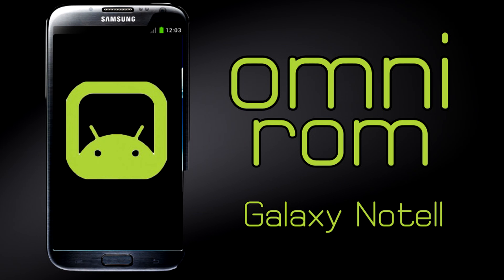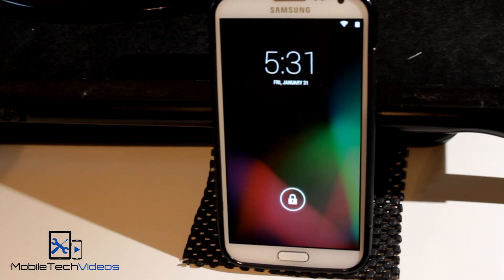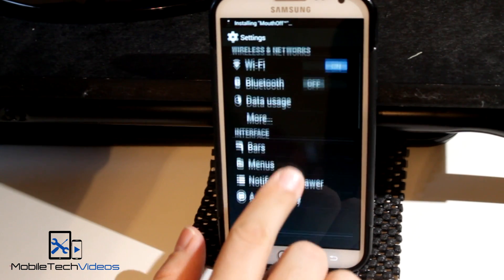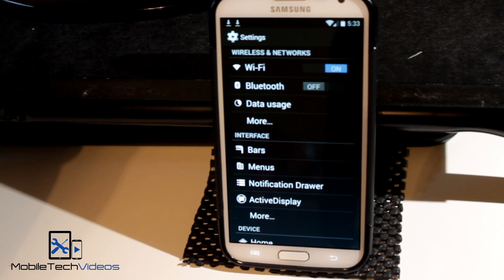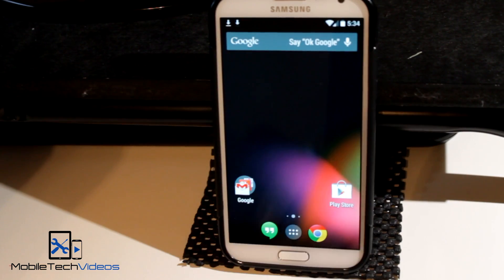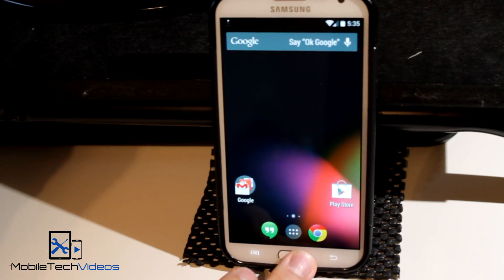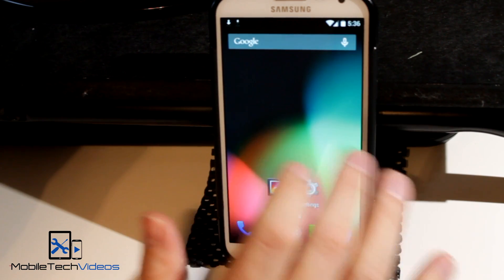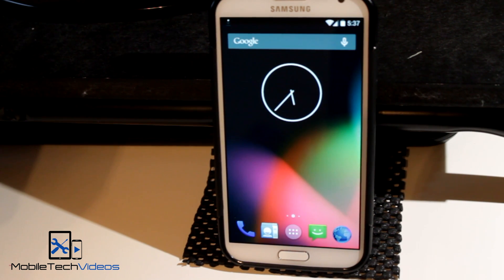AT&T Galaxy Note II ROMS in a FLASH (OMNI ROM)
Great ROM for the Note II!